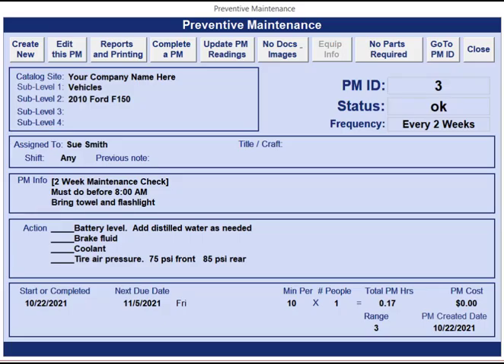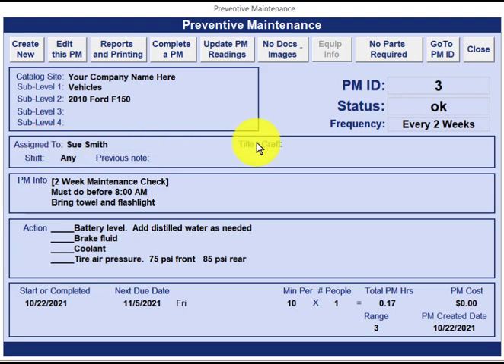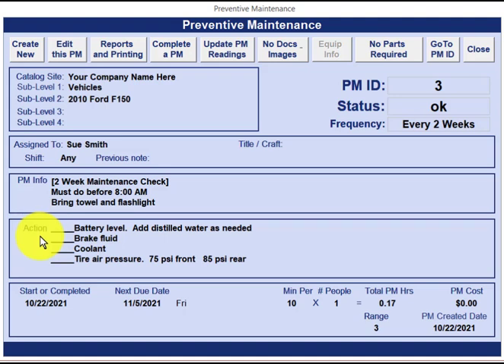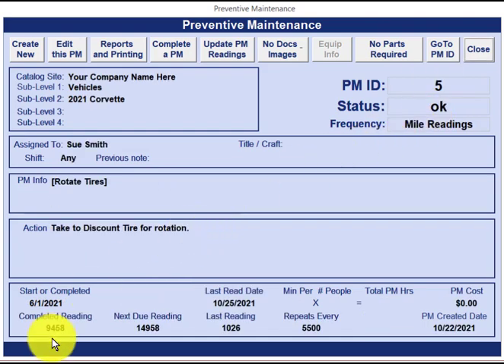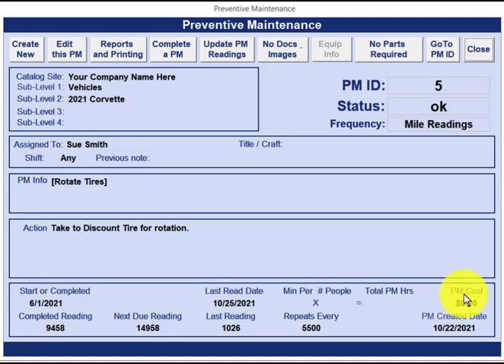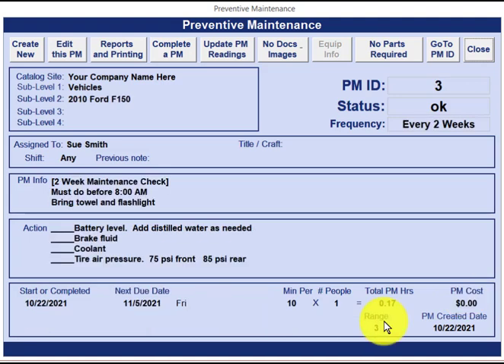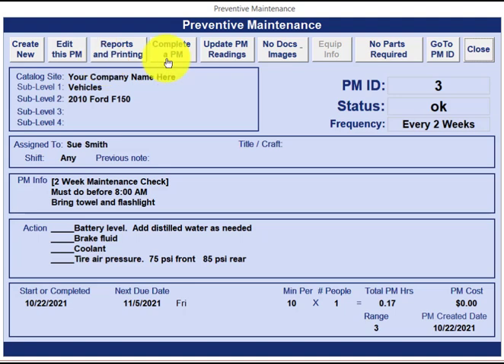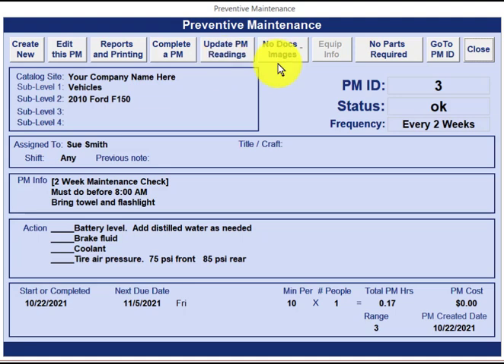07 Preventive Maintenance (PM) Introduction